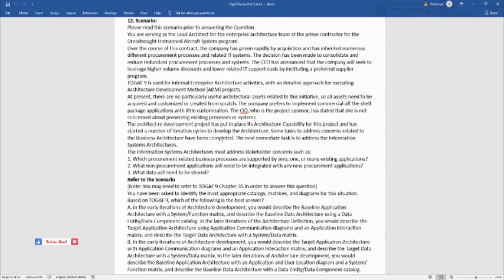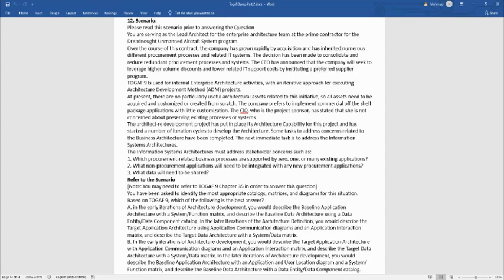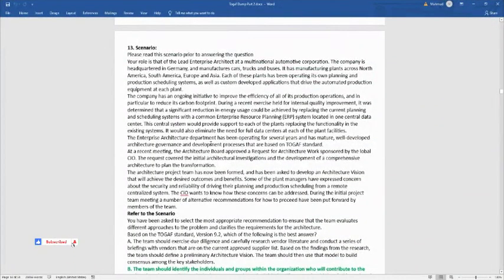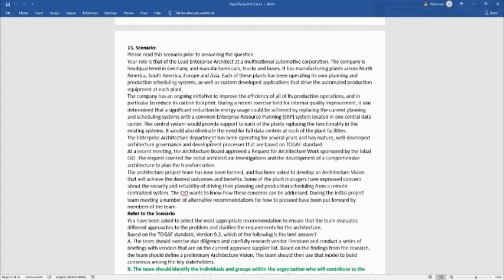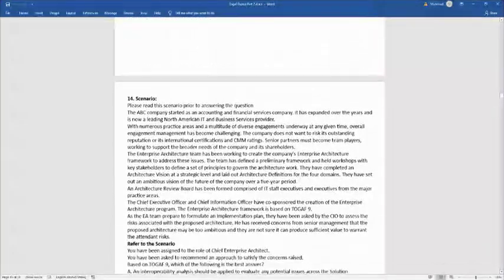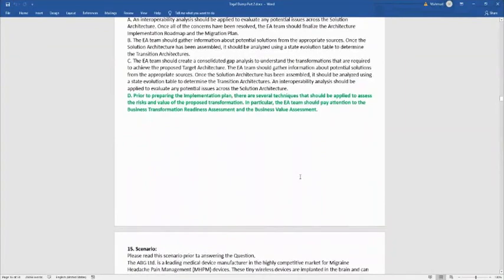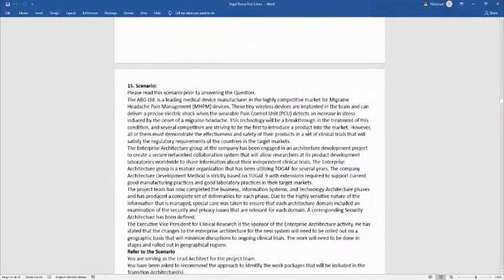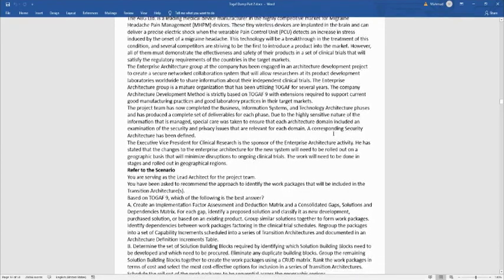6. TOGAF Part 2: Question 12–15 | Togaf question solved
TOGAF Part 2: Question 12–15 | Togaf question solved
12. Scenario:
Please read this scenario prior to answering the Question
You are serving as the Lead Architect for the enterprise architecture team at the prime contractor for the Dreadnought Unmanned Aircraft System program.
Over the course of this contract, the company has grown rapidly by acquisition and has inherited numerous different procurement processes and related IT systems. The decision has been made to consolidate and reduce redundant procurement processes and systems. The CEO has announced that the company will seek to leverage higher volume discounts and lower related IT support costs by instituting a preferred supplier program.
TOGAF 9 Is used for internal Enterprise Architecture activities, with an iterative approach for executing Architecture Development Method (ADM) projects.
At present, there are no particularly useful architectural assets related to this initiative, so all assets need to be acquired and customized or created from scratch. The company prefers to implement commercial off the shelf package applications with little customization. The ClO, who is the project sponsor, has stated that she is not concerned about preserving existing processes or systems.
The architect-re development project has put in place Its Architecture Capability for this project and has started a number of iteration cycles to develop the Architecture. Some tasks to address concerns related to the Business Architecture have been completed. The next immediate task is to address the Information Systems Architectures.
The Information Systems Architectures must address stakeholder concerns such as:
1. Which procurement-related business processes are supported by zero, one, or many existing applications?
2. What non-procurement applications will need to be integrated with any new procurement applications?
3. What data will need to be shared?
Refer to the Scenario
[Note: You may need to refer to TOGAF 9 Chapter 35 in order to answer this question]
You have been asked to identify the most appropriate catalogs, matrices, and diagrams for this situation.
Based on TOGAF 9, which of the following is the best answer?
A. in the early iterations of Architecture development, you would describe the Baseline Application Architecture with a System/Function matrix, and describe the Baseline Data Architecture using a Data Entity/Data Component catalog. In the later Iterations of the Architecture Definition, you would describe the Target Application Architecture using Application Communication diagrams and an Application Interaction matrix, and describe the Target Data Architecture with a System/Data matrix.
B. In the early iterations of Architecture development, you would describe the Target Application Architecture with Application Communication diagrams and an Application Interaction matrix, and describe the Target Data Architecture with a System/Data matrix. In the later iterations of Architecture development, you would describe the Baseline Application Architecture with an Application and User Location diagram and a System/ Function matrix, and describe the Baseline Data Architecture with a Data Entity/Data Component catalog.
C. In the early iterations of Architecture development, you would describe the Target Application Architecture with Application Communication diagrams and an Application Interaction matrix, and describe the Target Data Architecture with a Data Entity/Business Function matrix and a System/Data matrix. In the later iterations of Architecture development, you would describe the Baseline Application Architecture with a System/ Function matrix, and describe the Baseline Data Architecture with a Data Entity/Data Component catalog.
D. In the early iterations of Architecture development, you would describe the Baseline Application Architecture with a Technology Portfolio catalog, and describe the Baseline Data Architecture with a Data diagram. In the later iterations of Architecture development, you would describe the Target Application Architecture with a System/ Technology matrix, and describe the Target Data Architecture with a Data Dissemination diagram.